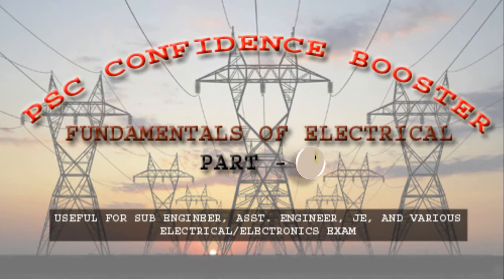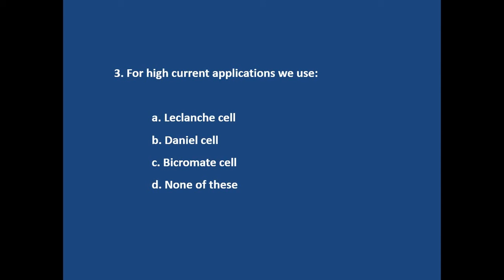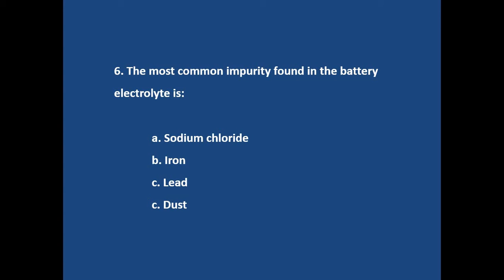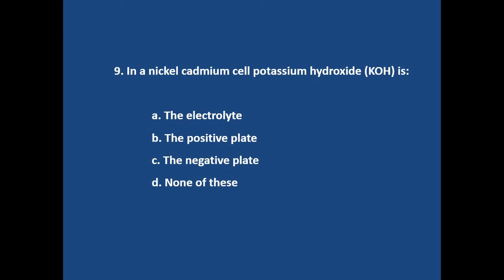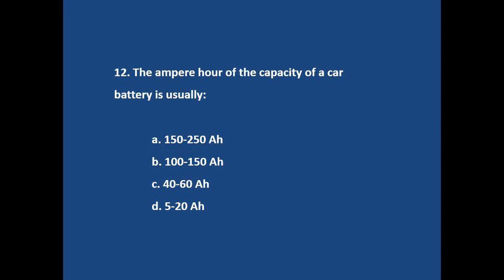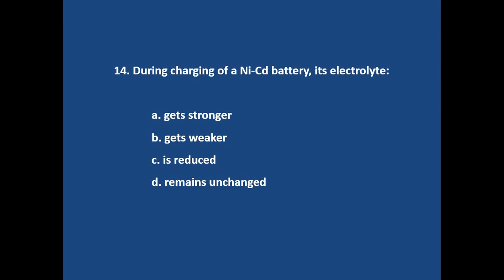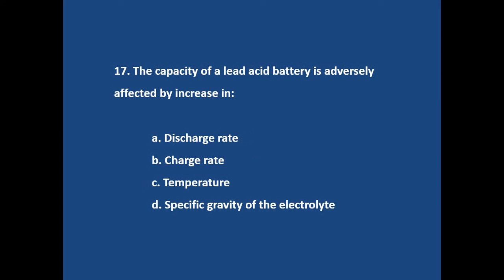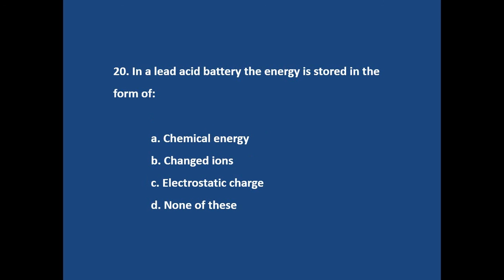Electrical Engineering part 8 || Cells and Batteries MCQ || Previous Questions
Electrical Engineering Questions .
Useful for Sub Engineer, Assistant Engineer, JE, Tradesman etc

PSC CONFIDENCE BOOSTER

Previous questions and answers in Electrical/Electronics Engineering